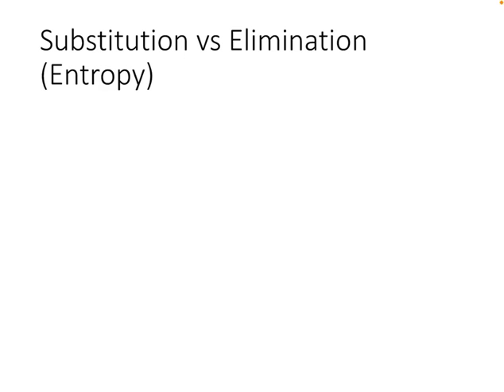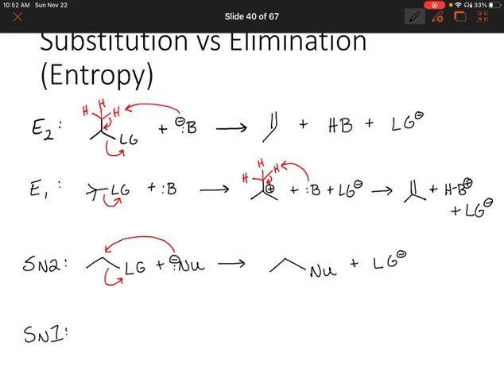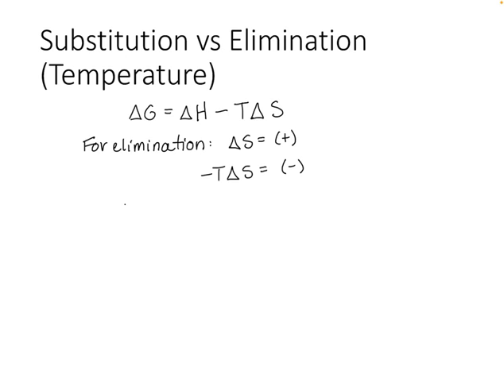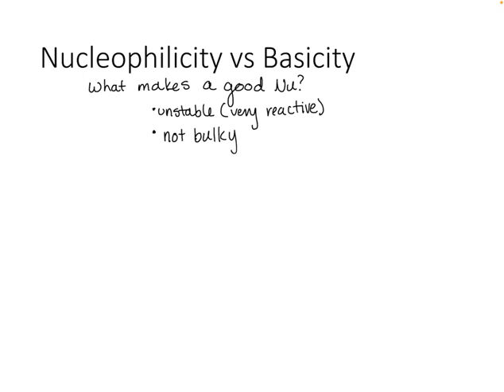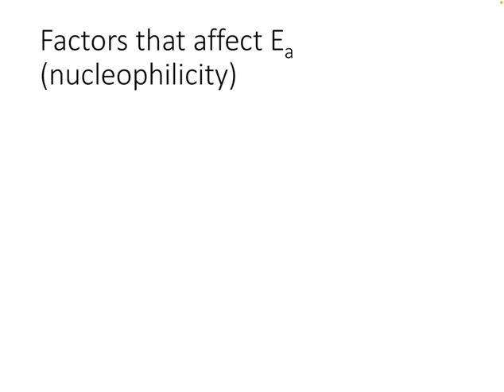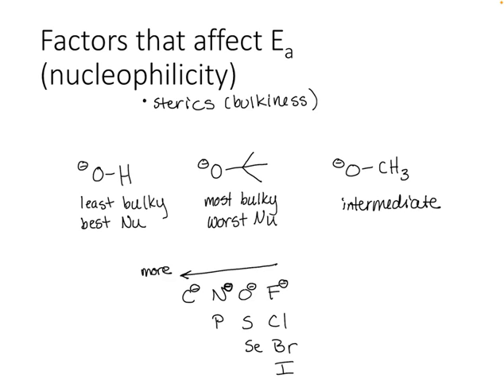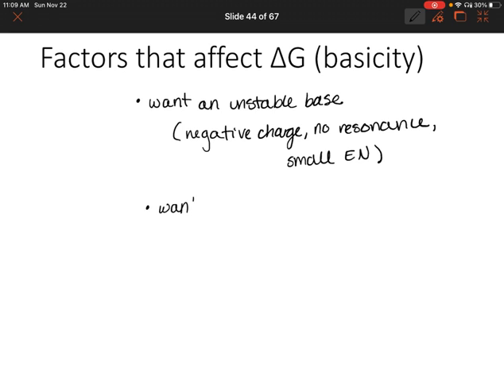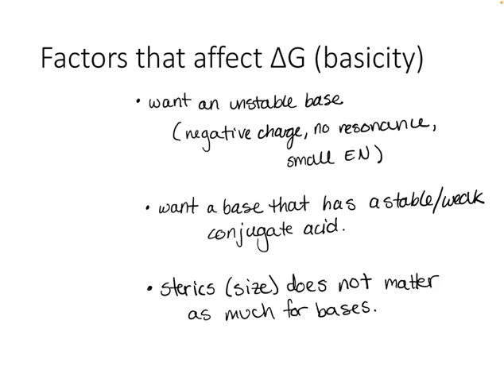TCC CHEM& 261 Elimination versus Substitution